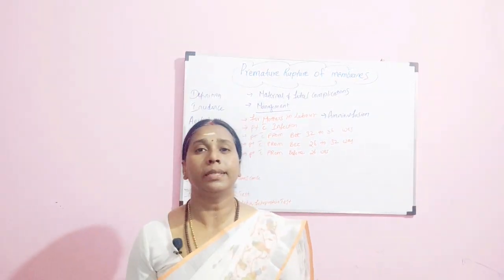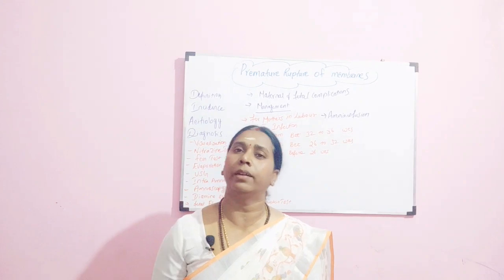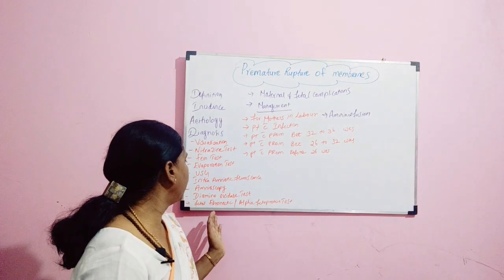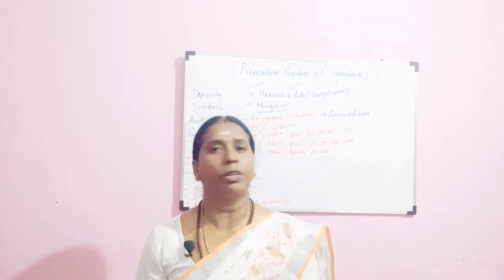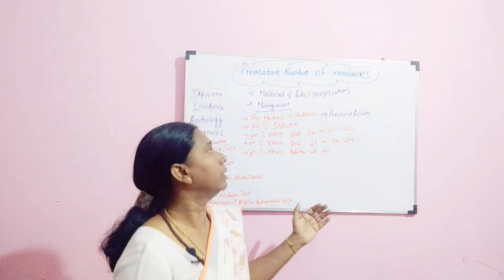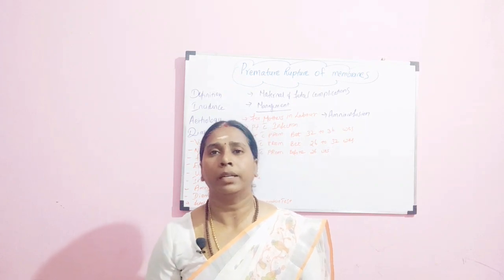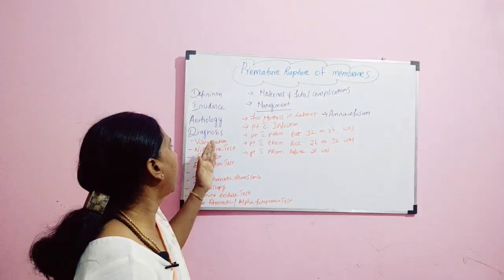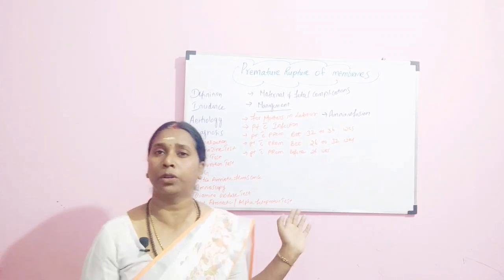premature rupture of membranes#nursing